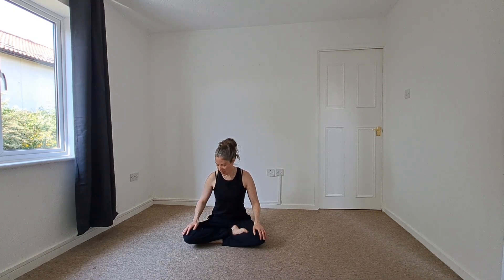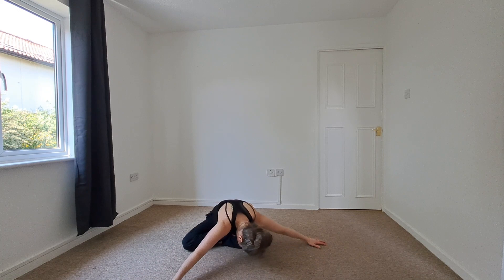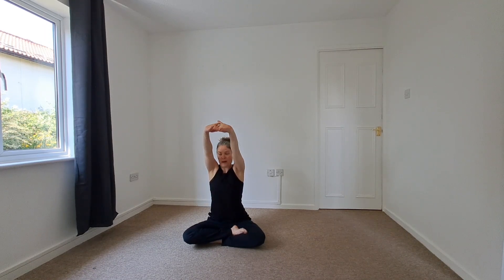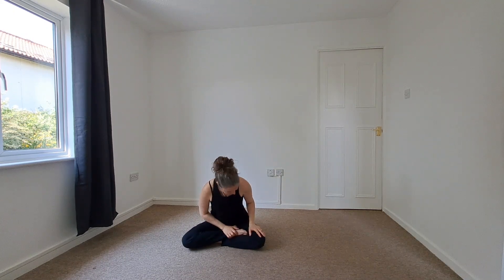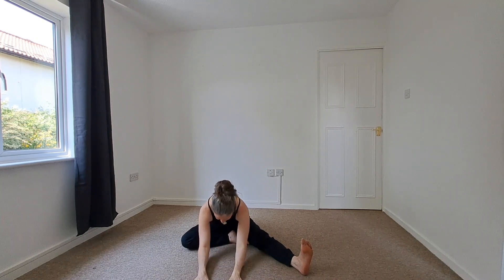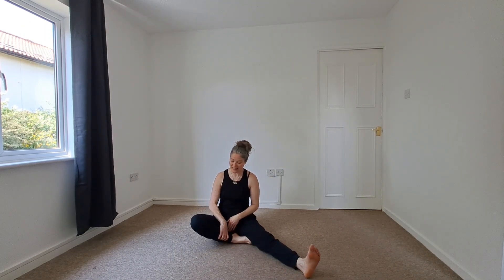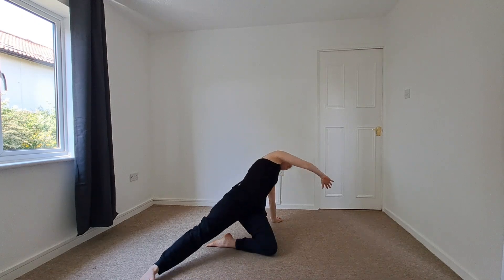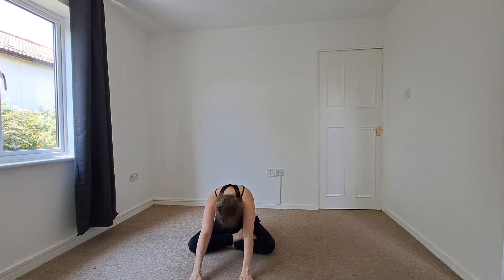Short & Sweet : 6 min. Yoga Stretch for Ultimate Relaxation & Rejuvenation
This all over body brief practice will start in a seated position, and build up the flow of movement, and allow you to reconnect with the breath, whilst working on your flexibility. Great for Beginners, and All Levels.

Helping you feel energised, stretched, and relaxed in a short period of time.